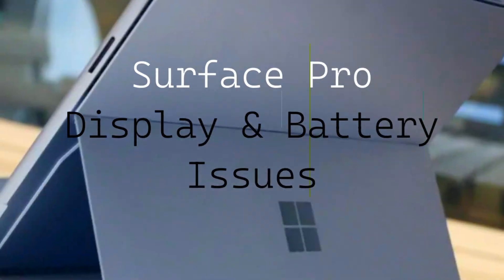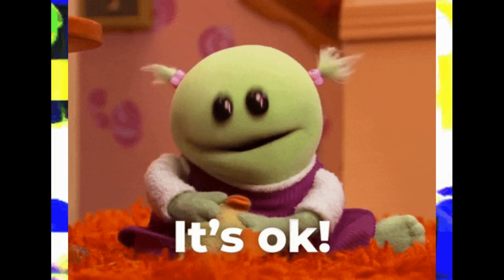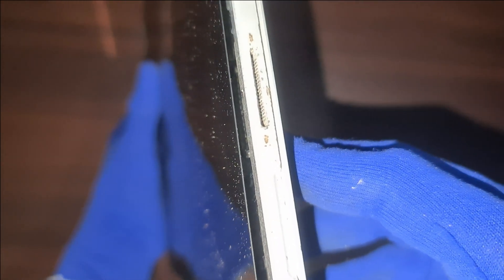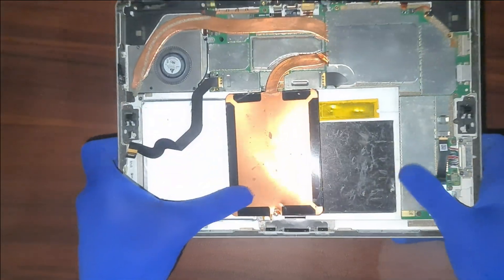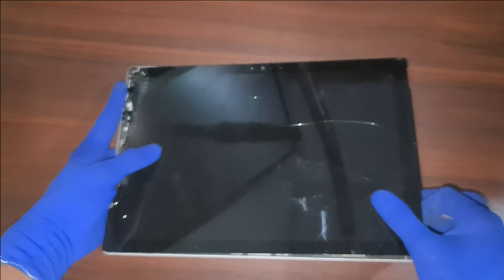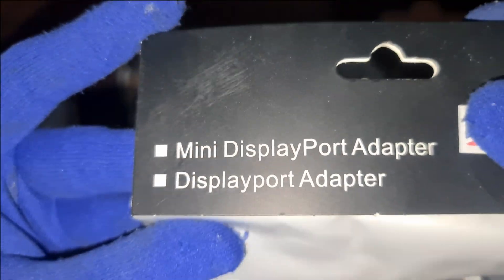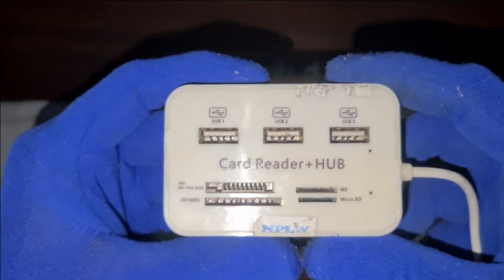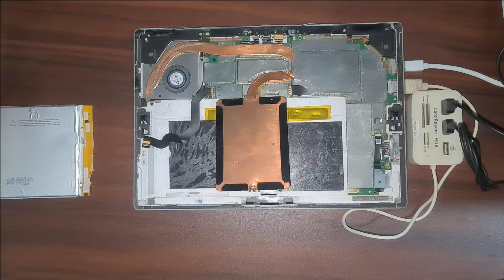Surface Pro Display Flickering | Causes, Fixes, Solutions, Removal Guide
❤️ Hi friends,

💻 Microsoft Surface Pro Screen Flickering – The Hidden Issue and My DIY Fix 🔧

Welcome back to Project Weekend! In this video, I tackle a frustrating yet fascinating issue with my Microsoft Surface Pro. It all started with a minor flicker but ended with a damaged screen and a swollen battery. Instead of tossing it, I turned this disaster into an exciting DIY project.

What You’ll Learn in This Video:
👉 The hidden dangers behind screen flickering and battery swelling.
👉 Warning signs you should never ignore.
👉 How I safely removed a swollen battery and repurposed my Surface Pro.
👉 Creative ideas for turning damaged tech into useful gadgets.

My DIY Fix:
1️⃣ Removed the hazardous swollen battery.
2️⃣ Connected an external monitor using a Mini DisplayPort adapter.
3️⃣ Added USB peripherals for usability.
4️⃣ Designed a custom cooling system.
5️⃣ Planned a reliable power solution with a UPS.

If you’ve experienced screen flickering, shaking, or battery issues with your Surface Pro, this video is a must-watch! Don’t let your device go to waste—learn how to give it new life.

Join the Conversation:
💬 Have you faced similar problems with your Surface Pro? Share your experience or ideas in the comments!

🚀 Explore more DIY projects, tech tips, and innovative ideas!

📽️ Watch now and turn your tech challenges into opportunities! 🎉

- Please 💬 Comment your ideas in the comment section. Your comment helps me a lot to produce more quality videos in the future.

🎬 L298N | How to control two dc motors with Arduino | Motor speed and direction control | dual motor